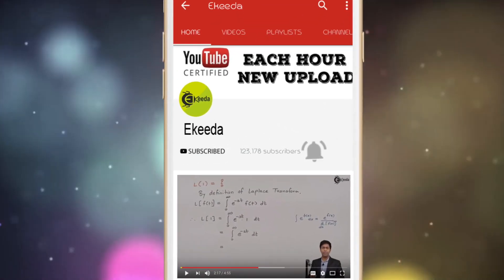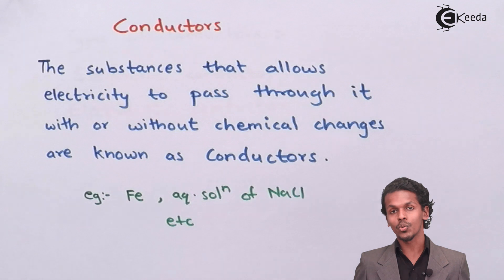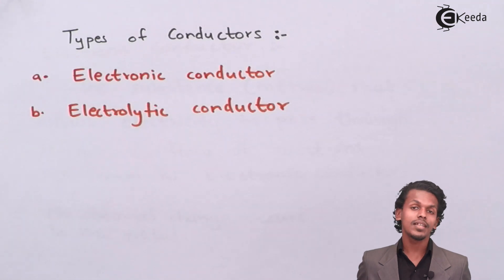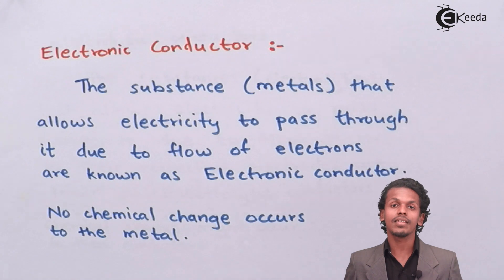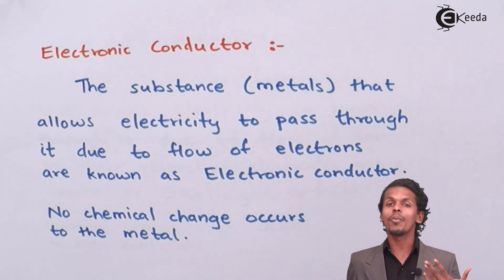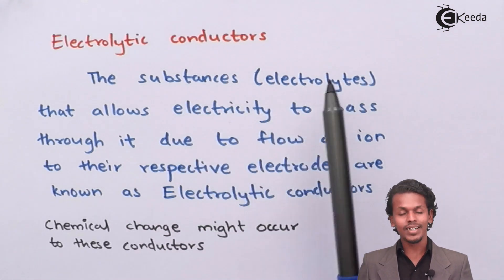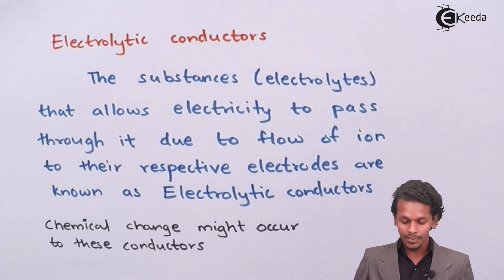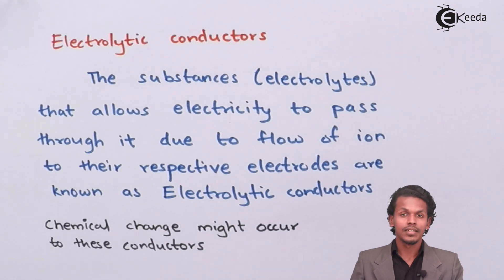Electrolytic Conductors - Electrochemistry - Chemistry Class 12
Video Lecture on Electrolytic Conductors from Electrochemistry chapter of Chemistry Class 12 for HSC, IIT JEE, CBSE & NEET.

Happy Learning : )